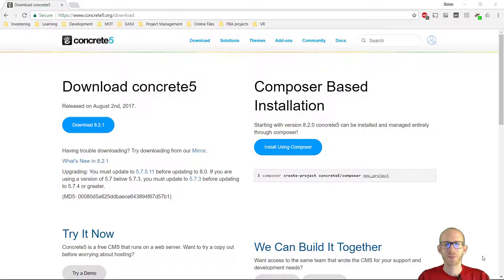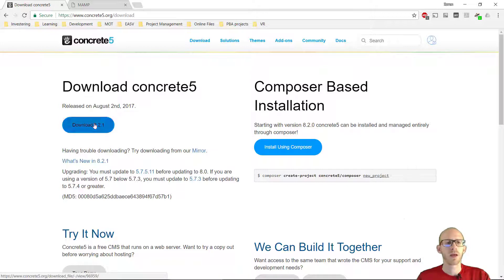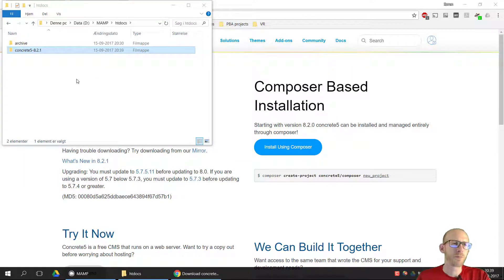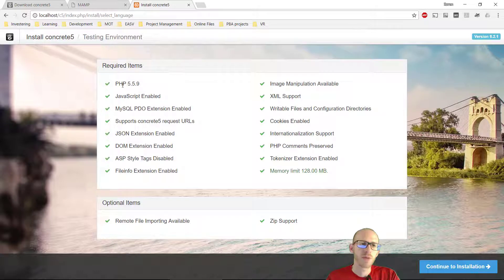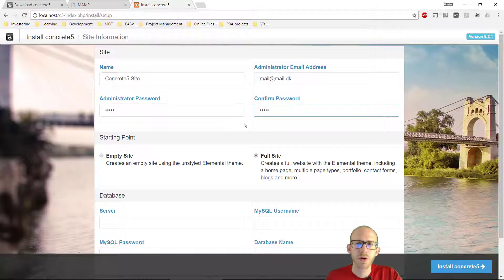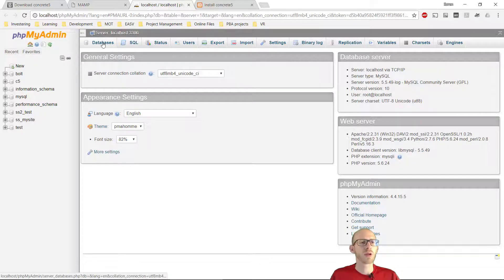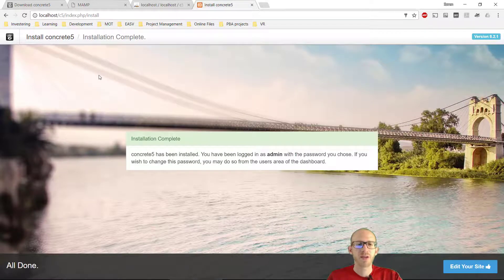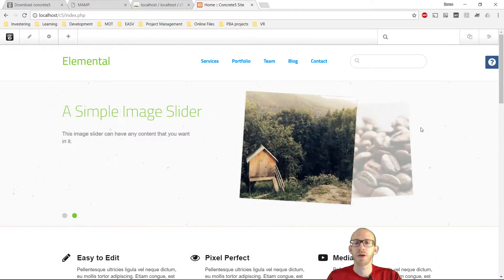How to install Concrete5 on MAMP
How to install the Content Management System Concrete5 version 8.2.1 on the local development environment MAMP